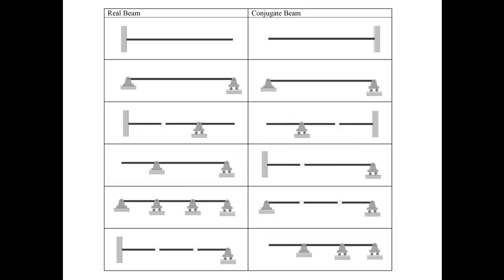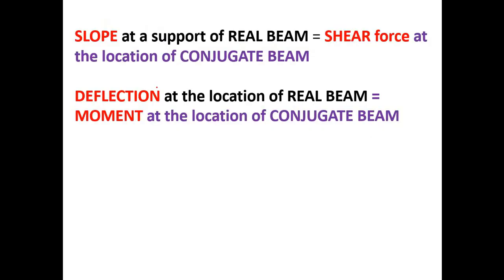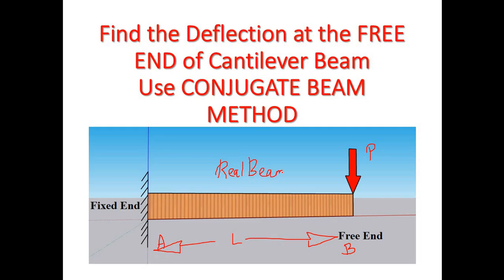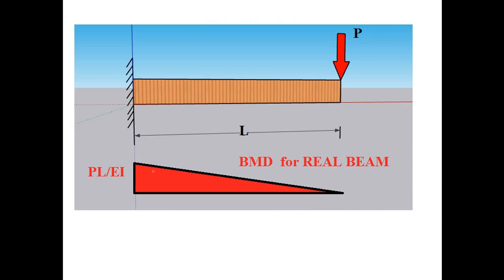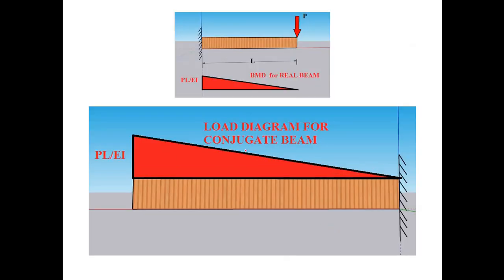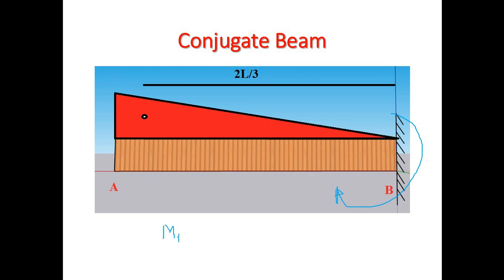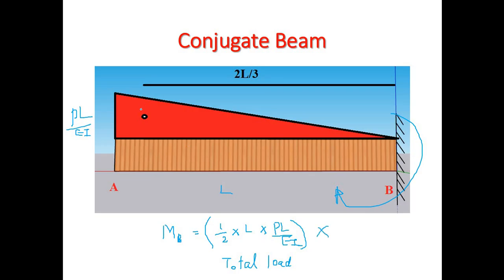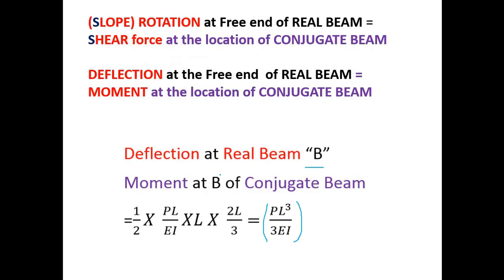Conjugate Beam Method in English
The deflection at the free end of Cantilever is found using Conjugate Beam Method.